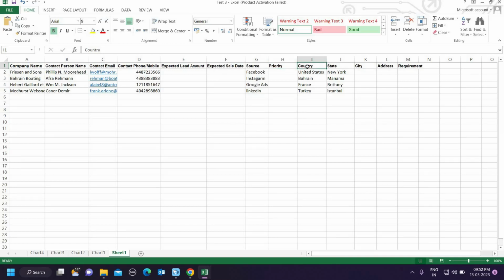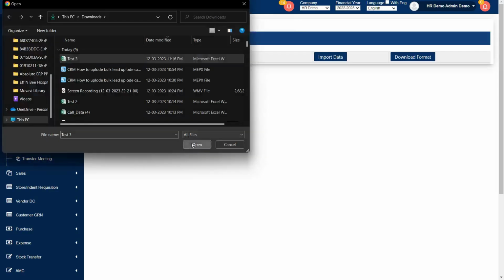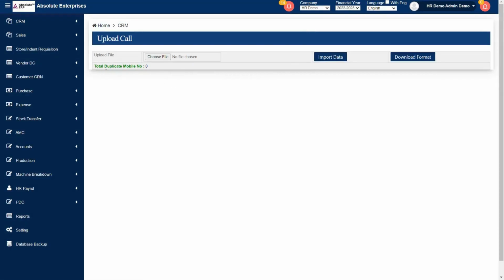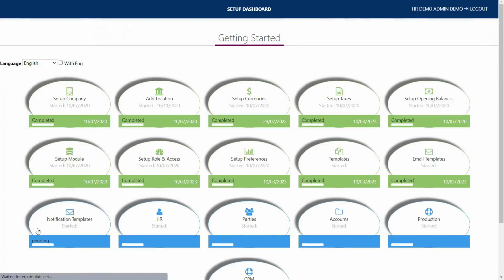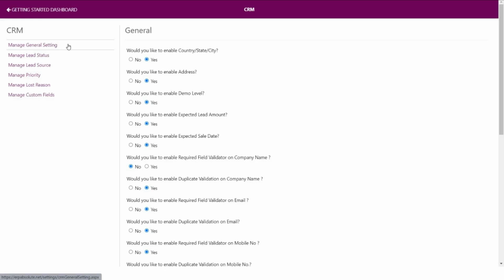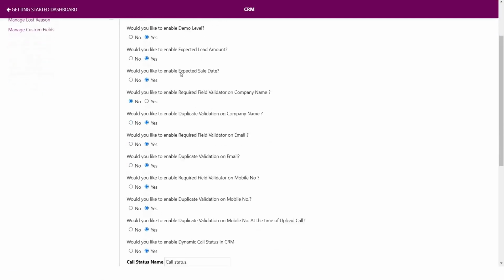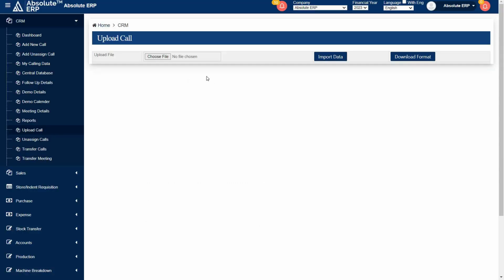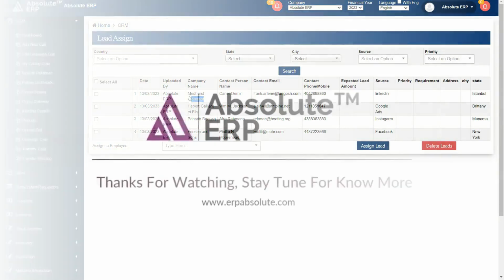How to Upload Bulk Lead In CRM Management System | Absolute ERP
Absolute Manufacturing ERP Software is key to improving the overall efficiency of your organization. This is a manufacturing management system that increases the organizational competence over how effectively the resources of the company are utilized.

welcome to Absolute Erp customize CRM software Solutions as per business requirements. We learned to create Elites from manual option add new call today we are going to cover how to upload bulk leads in CRM through upload call functionality for uploading bulk leads you can simply go to upload call Tab this is upload call page for uploading bulk leads you can download our Excel format after put all your bulk leads in this Excel format first put company name after contact person name then email ID following put contact number expected lead amount and expected sale date once you assign this lead to your sale person after they will talk and classify and mention a mountain date accordingly after you mention your source of lead like Facebook Instagram Google ads LinkedIn this is priority tab again once you assigned this lead to your sales person then they will update priority according to their communication with this lead next Mansion country state city address and requirement of your lead after save your Excel file and choose your file after click on import data tab after clicking OK your all bulk leads have been uploaded here we put the duplicacy validation on mobile numbers at the time of bulk upload and you get this option control in CRM setting let's go and see it in setting go in CRM tab as we already cover all the CRM controls in our previous add new call video if you want to know more about CRM settings you can see our video for putting duplicacy validation on mobile numbers at the time of upload call you go in CRM general settings scroll down then you see this option you enable or disable this function accordingly once your leads have been uploaded after you're all upload leads will show in unassign call tab as you see which lead I have uploaded it is appearing here today we learned how to upload bulk data through upload call functionality if you want to know more about absolute Erp you stay tuned with us!

Chapters:

00:00 Intro
00:21 Go to the Upload Call Tab
00:28 This Is the upload call page
00:32 Download Our Excel
00:36 Put your bulk Leads In This Excel Format with Given Fields
01:37 Choose your file and import It
01:49 How to put duplicacy validation on the mobile number
02:39 How leads will reflect in Unassign calls Tab
02:50 Summary

With the Absolute ERP,

Join the Absolute ERP family by taking India’s Best Cloud Based ERP Software and Service Provider.